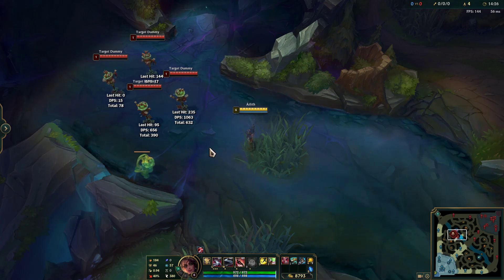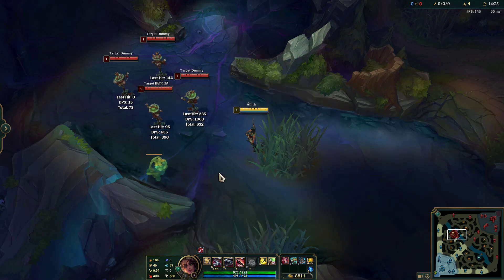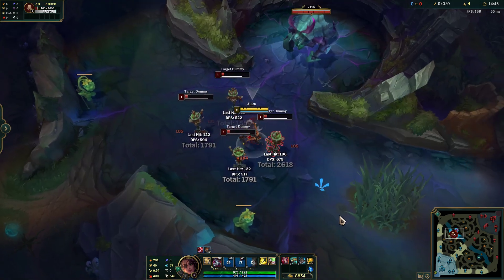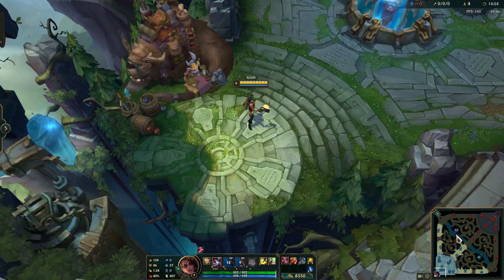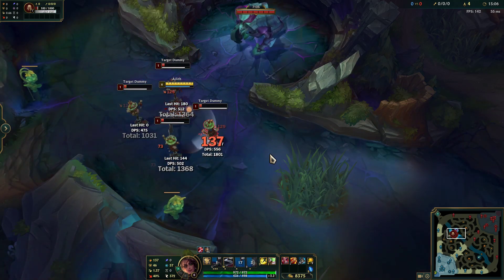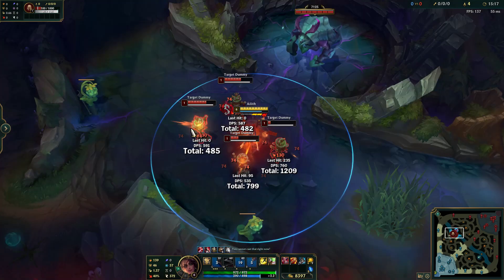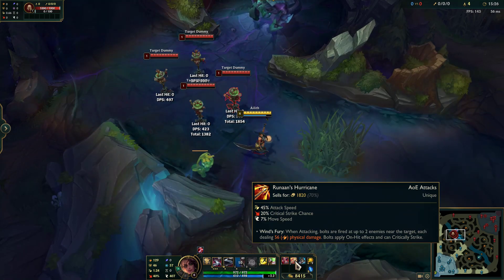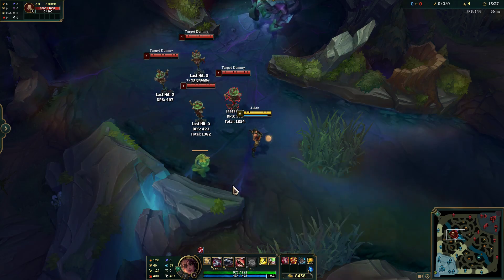Samira instant r combo with Runaans + explanation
This is probably one of my least polished videos since I made it at 5 in the morning while very tired without any script. If you enjoyed this video, please check out some of my other content!

0:00 Intro
0:15 Basic Combo
0:27 Runaans
0:39 Runaans Combo
0:55 Incoherent Rambling